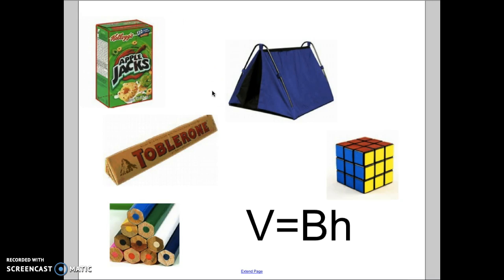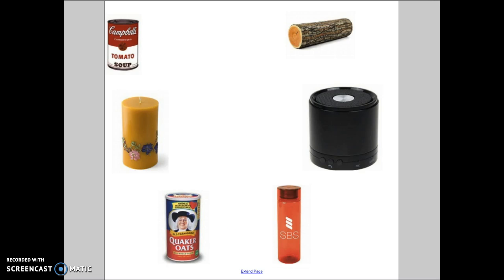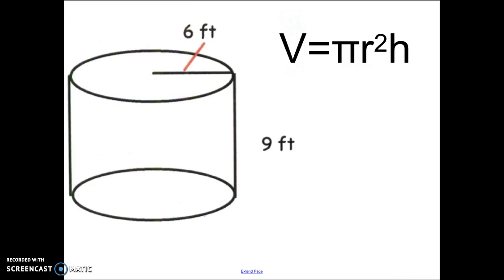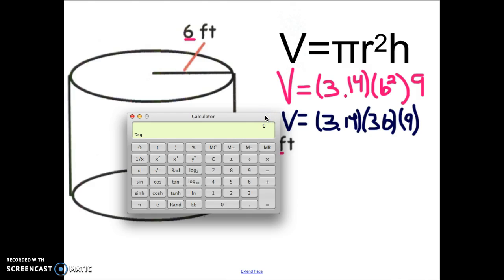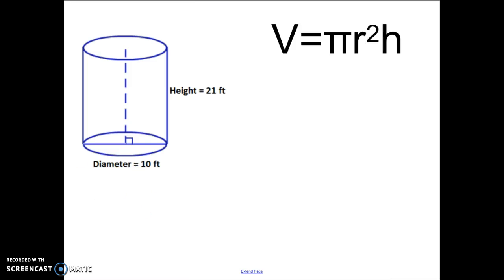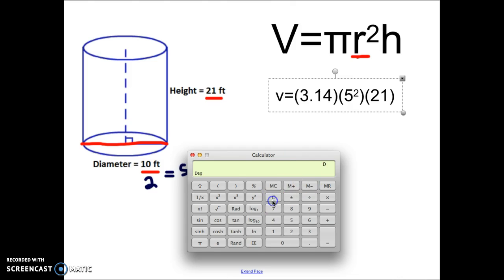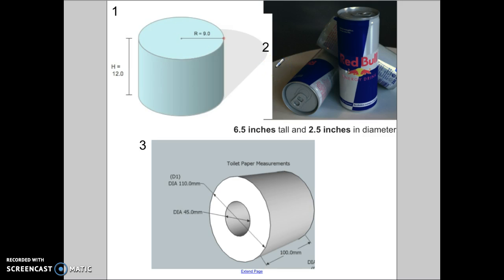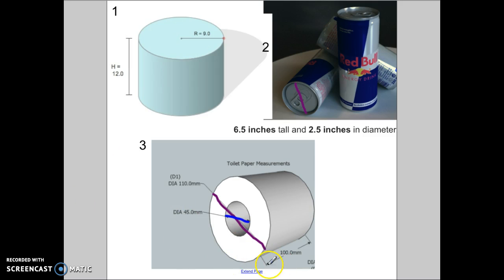Volume of Cylinders